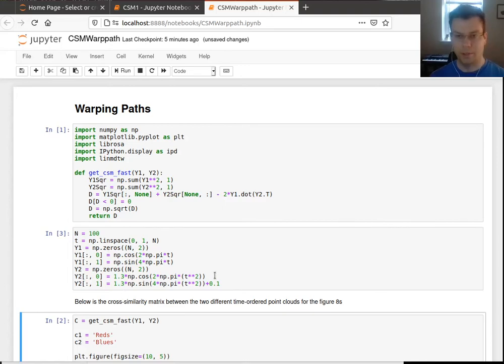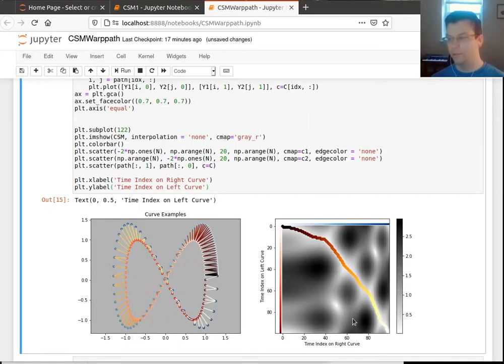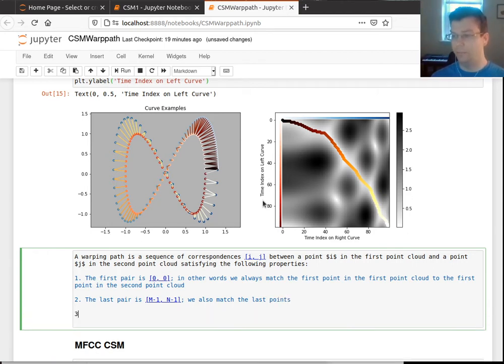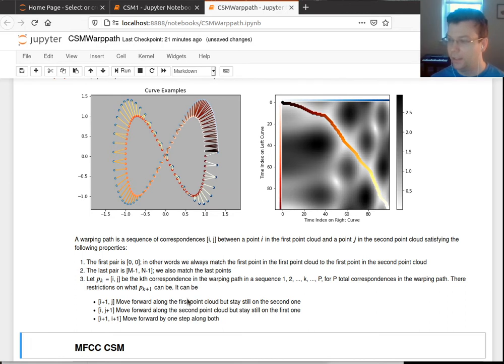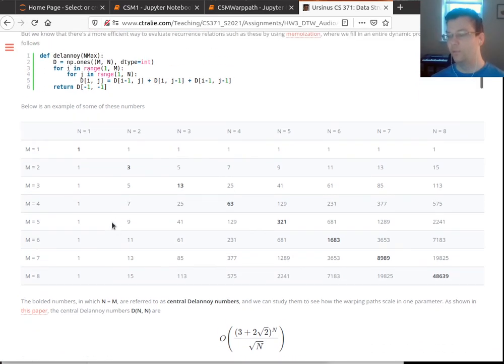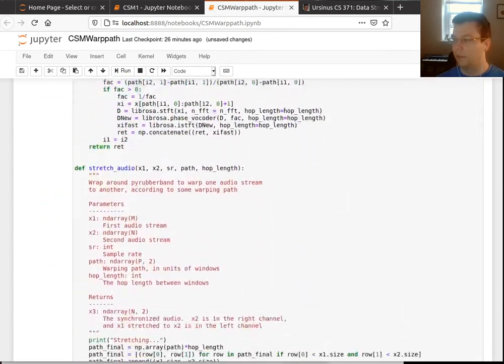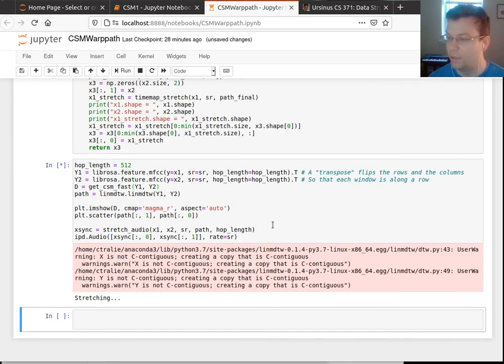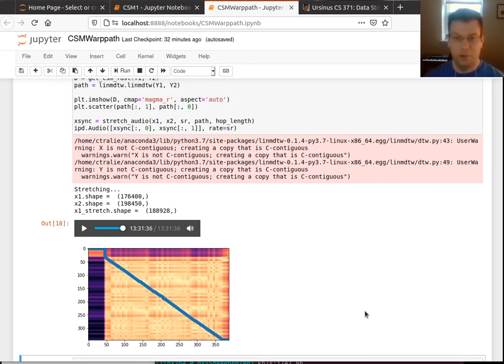CS 472 Module 17: Warping Paths